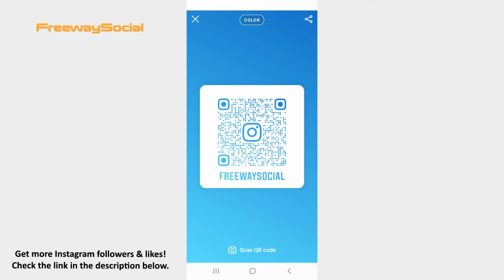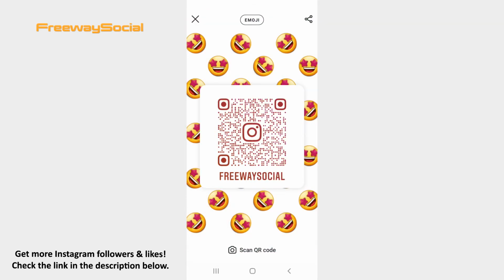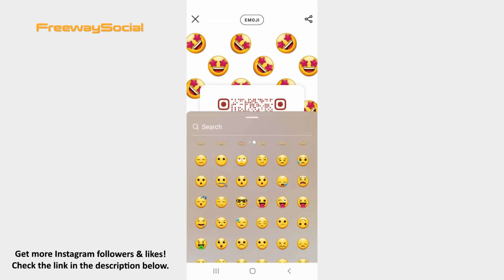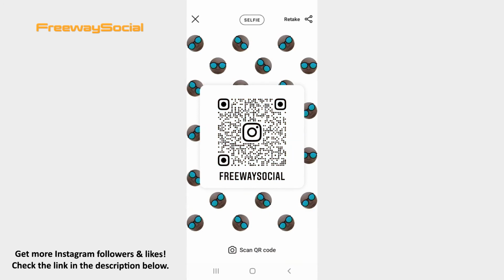How To Share An Instagram QR Code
In this video I am going to show you how to share an Instagram QR code.

👉 Read our article on how to share an Instagram QR code

Instagram allows you to share your QR code image making it easier for other users to find and review your profile page.

1. Go to your Instagram profile tab and press on the three lines icon in the upper-right corner of the screen.
2. Find the QR Code section and click on it.
3. Your QR Code appears on the screen.
4. Keep in mind that you can customize your QR code by selecting from design options like Color, Emoji or Selfie.
5. In order to share your QR Code, hit the Share icon in the top-right corner and choose the app through which you would like to share it.

That’s it!

I hope this guide was helpful and you were able to share an Instagram QR code. Don’t forget to like this video and visit us